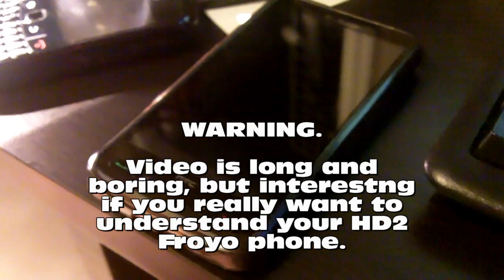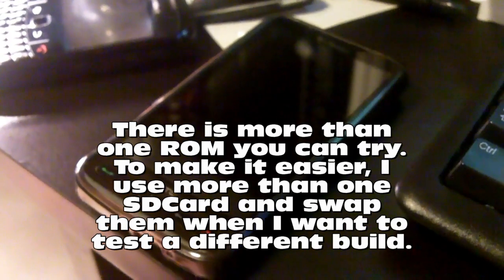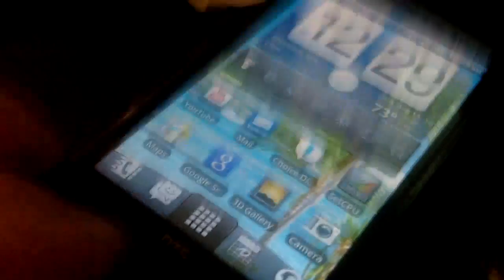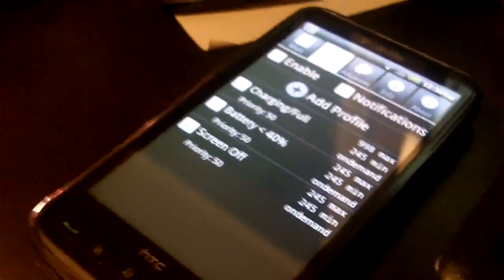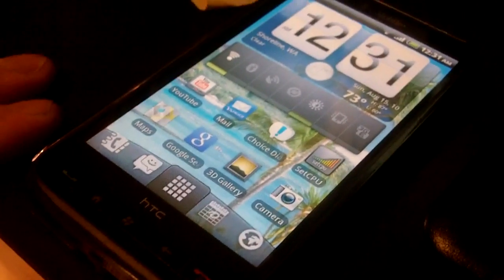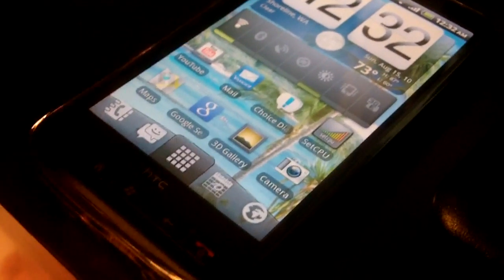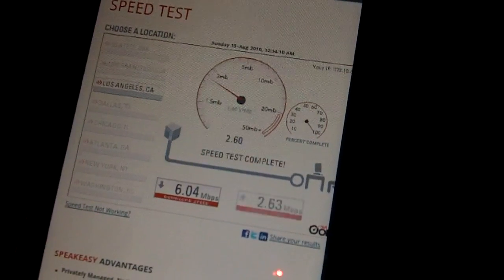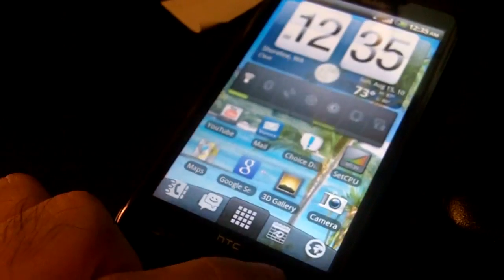Android Froyo 2.2 ROM on HTC HD2: The First week (3)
This is the second week trying the newest Android Froyo ROMS for the HTC HD2. Things are working so much better than with the stock Windows Mobile ROM. mattc 1.5b